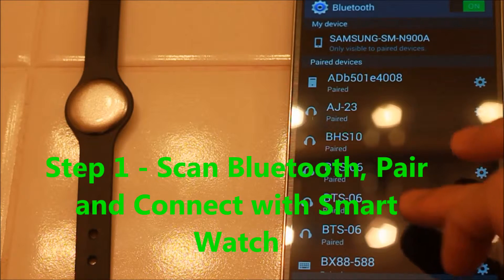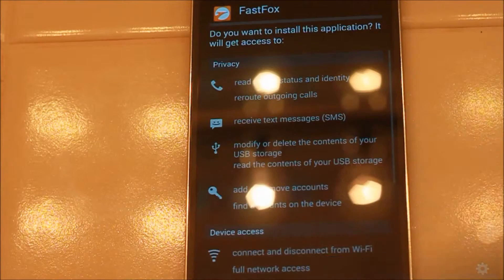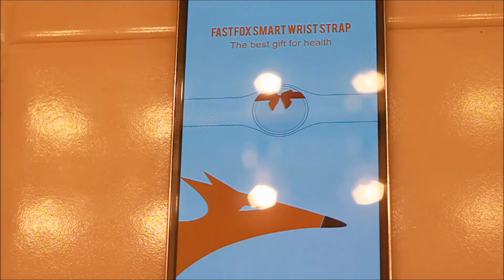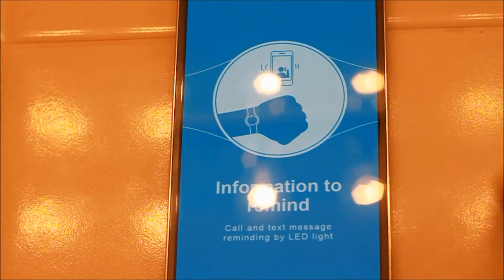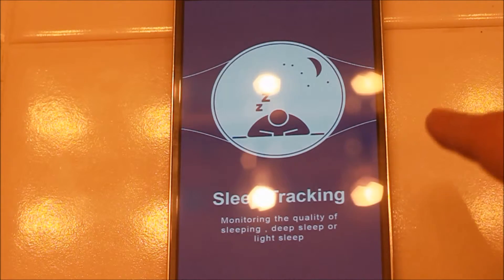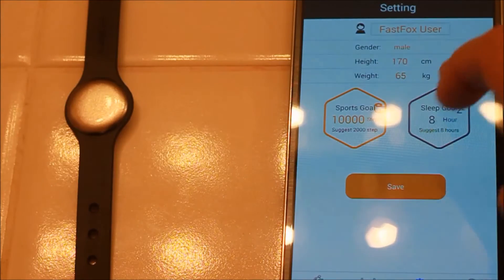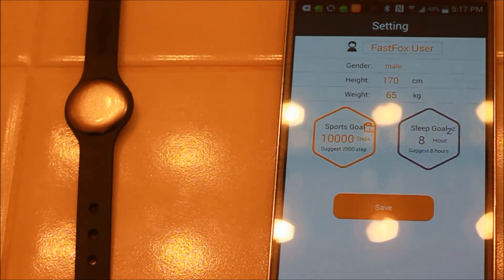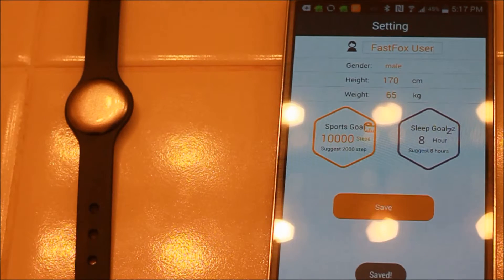How to Use XoomBot com's Waterproof Smart Watch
offer this simple, incredibly affordable smart watch wristband that helps you live healthier. With customization colors and skins it's Android and IOS compatible, battery lasts 4-6 months of use, 19 months of standby. Water resistant to IP67 standards.